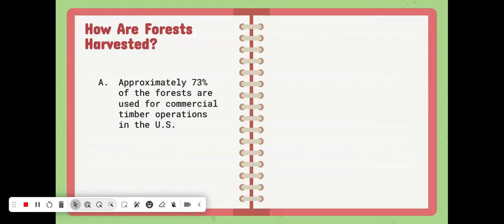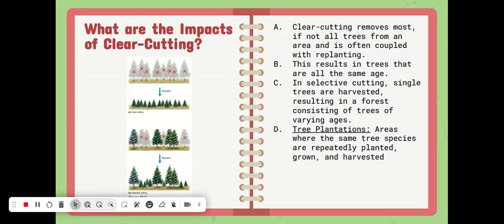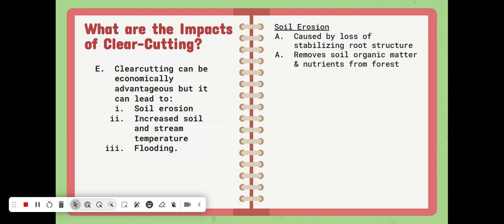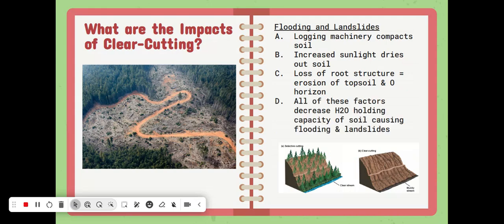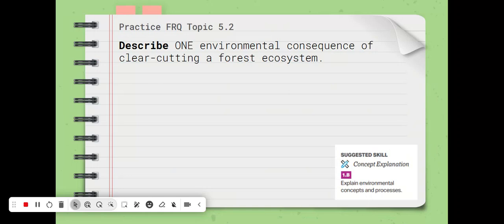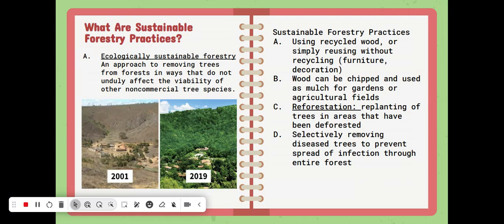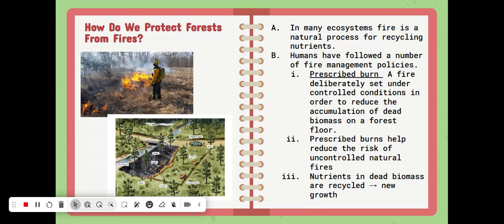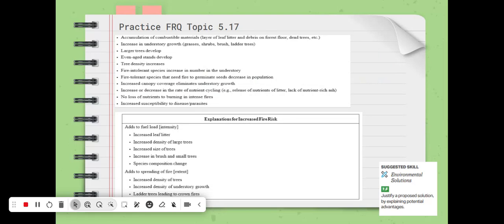Lecture Video Topics 5.2_5.17